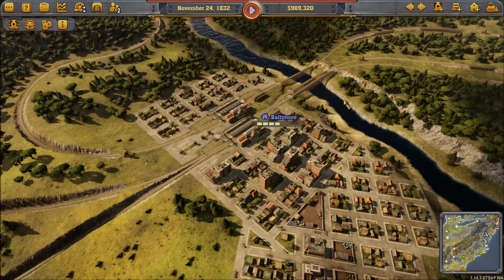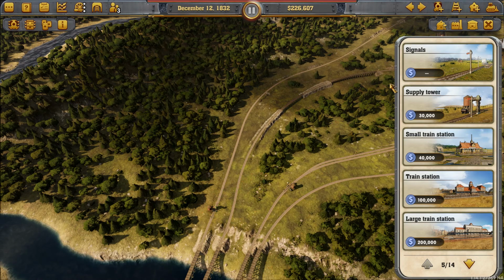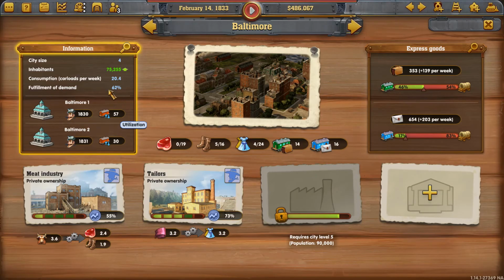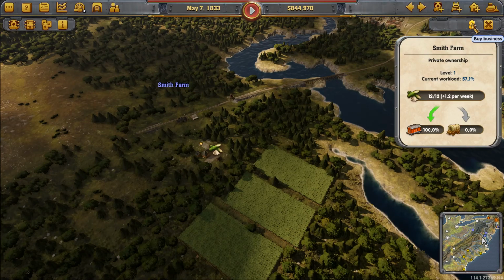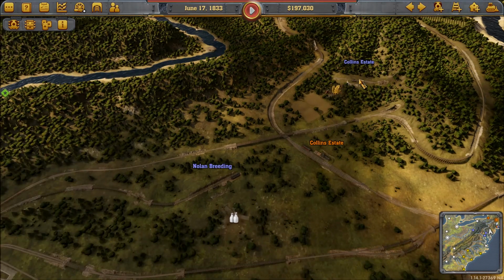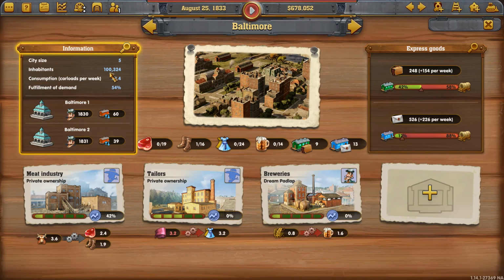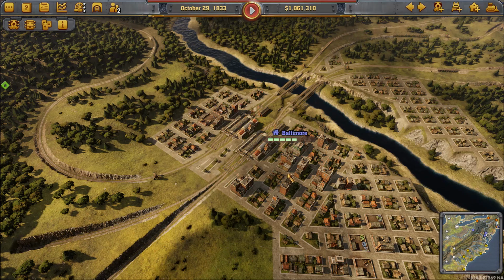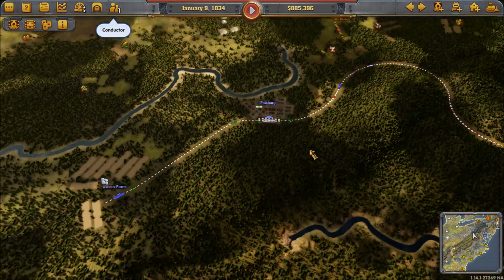Railway Empire - Episode 6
More fun with trains!